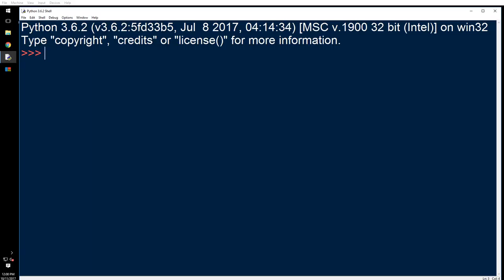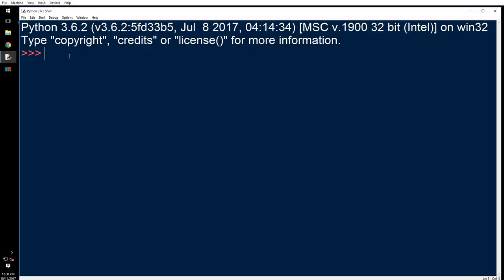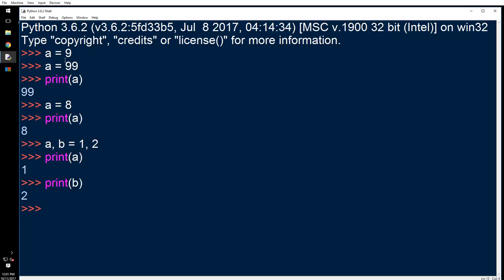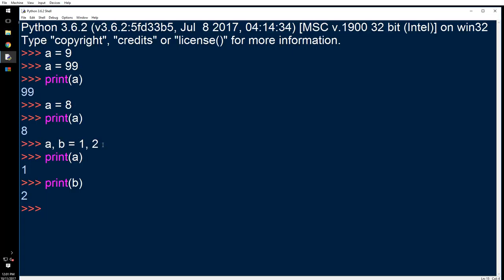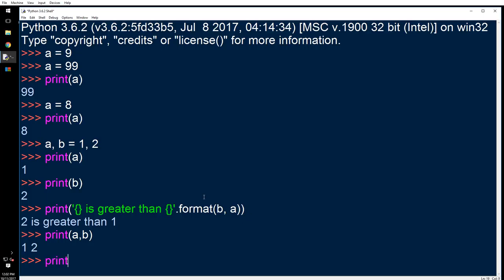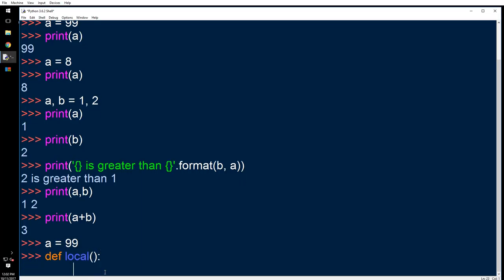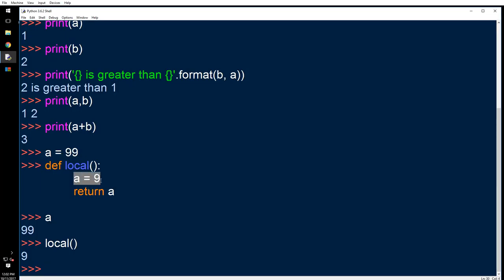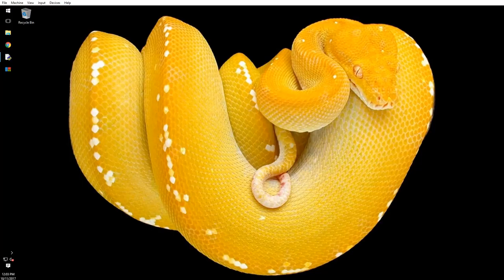python variables [3.6]